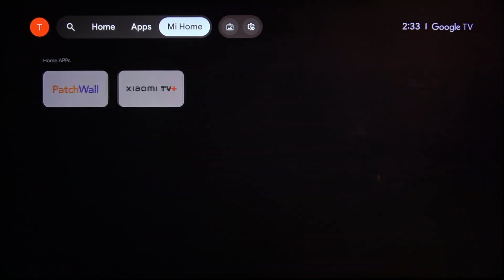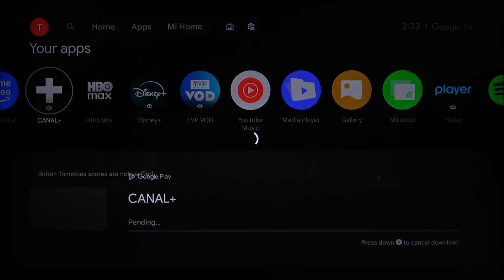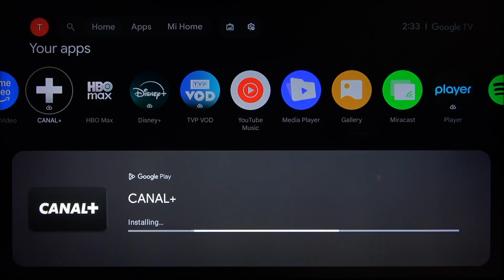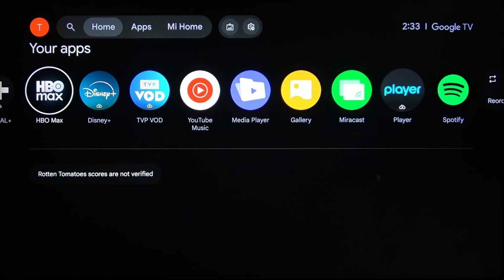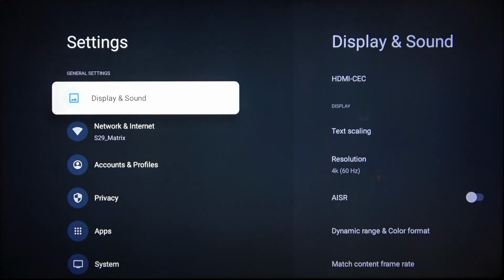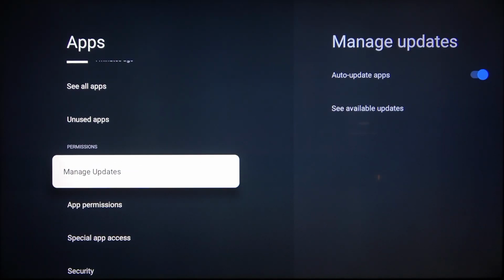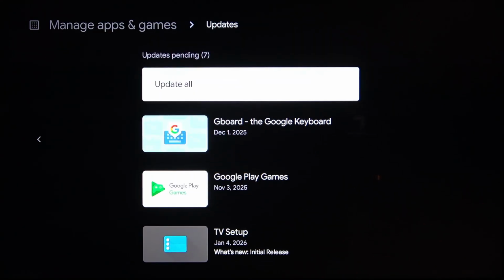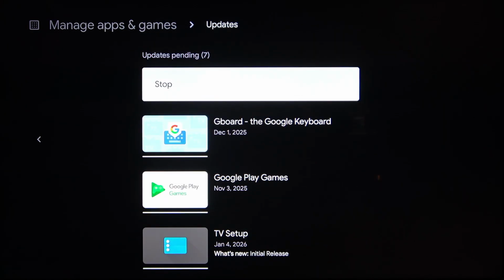XIAOMI Mi TV Box 3S – How to Update Apps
In this video I'll show you how to update applications on your XIAOMI Mi TV Box 3S. You will learn how to recognize apps that need updating (look for the cloud icon), how to update a single app quickly, and how to update all apps at once using Settings → Apps → Manage updates. This simple step-by-step guide works on Mi TV Box 3S running Android TV and helps keep your apps secure and running smoothly.

How to update apps on XIAOMI Mi TV Box 3S?
How to update all apps on XIAOMI Mi TV Box 3S?
How to update a single app on XIAOMI Mi TV Box 3S?

0:00 Introduction
0:07 Spot apps that need updates (cloud icon)
0:39 Update a single app directly
0:49 Open Quick Settings and go to all Settings
1:00 Navigate to Apps → Manage updates → See available updates
1:10 Select Update all or choose a specific app
1:28 Updates complete and wrap up